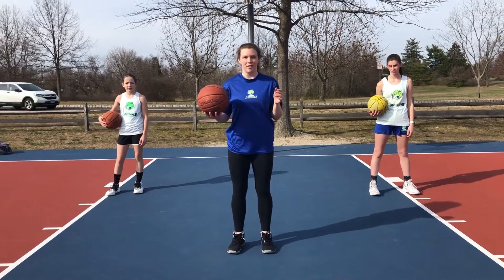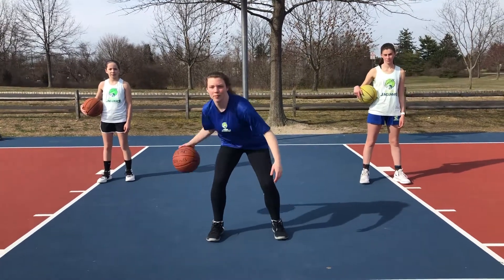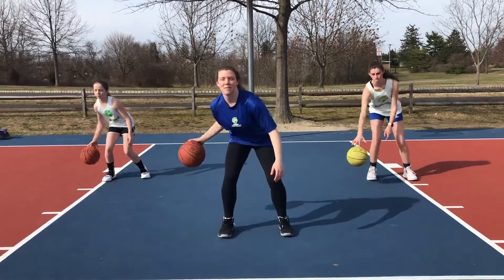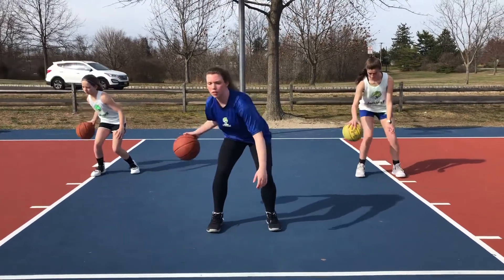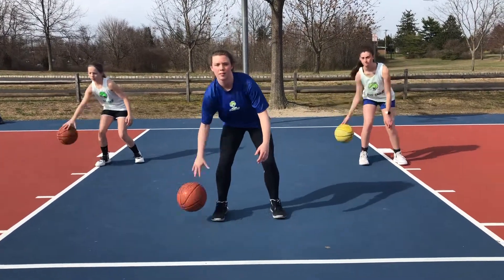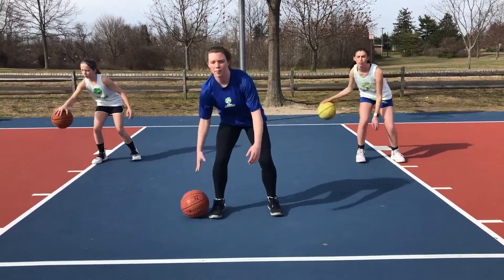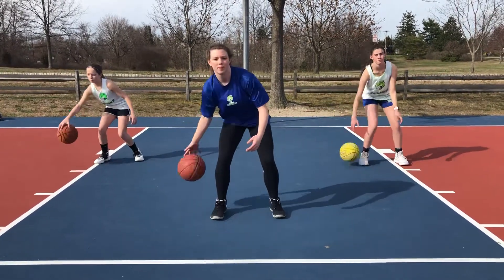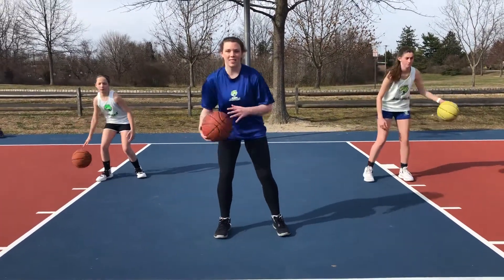Cradle Dribble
60 Seconds Drill